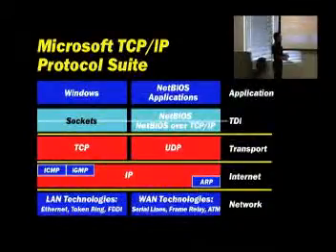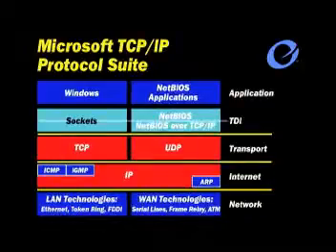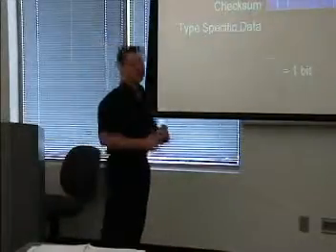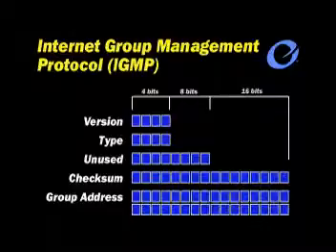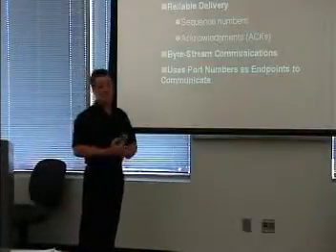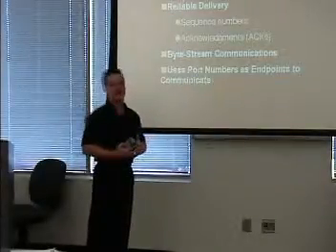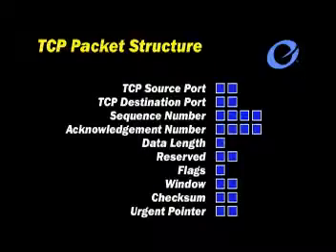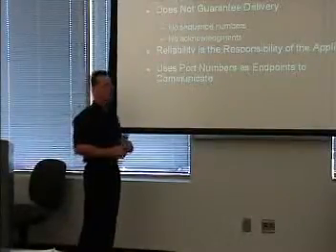Efficient Networks TCP/IP Class Chapter 2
Part 2 of the TCP/IP basics training class.